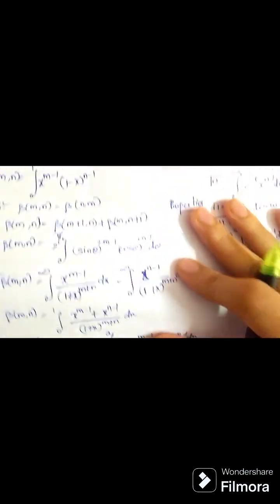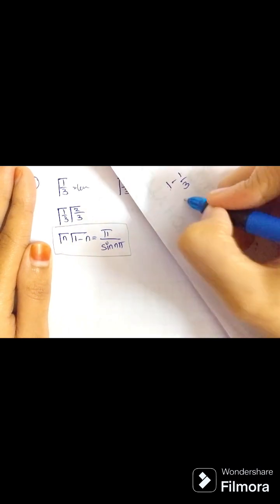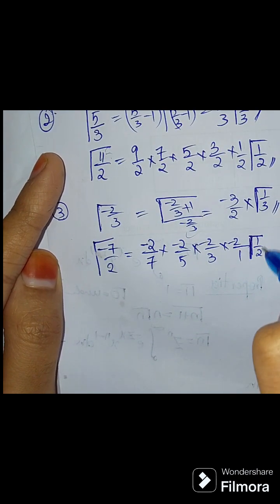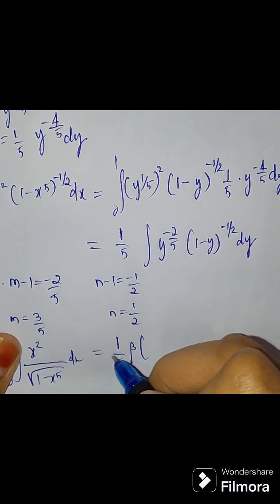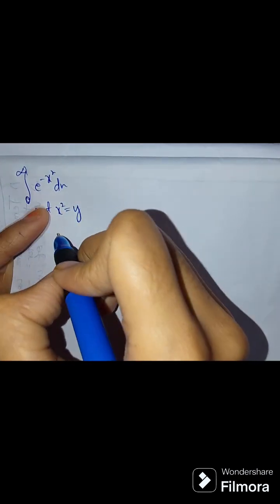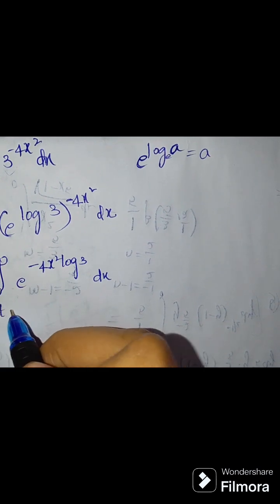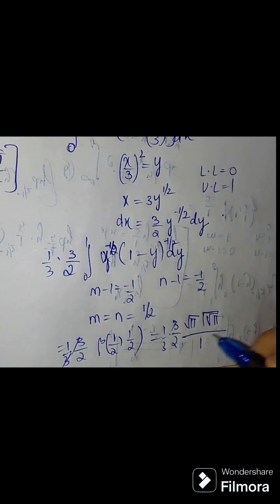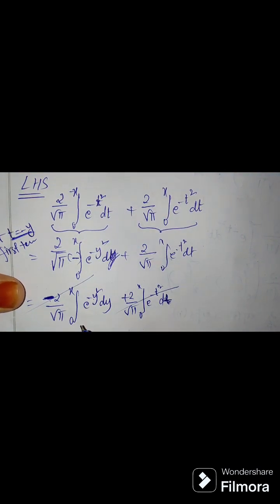Ch-4 Special functions/beta/Gama/error function/part-1